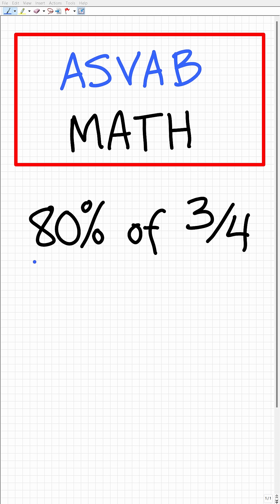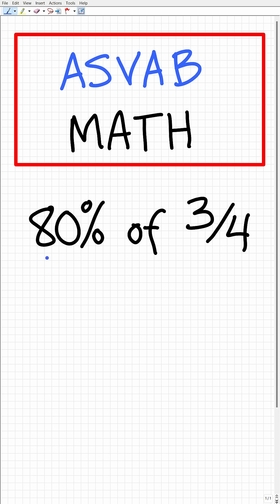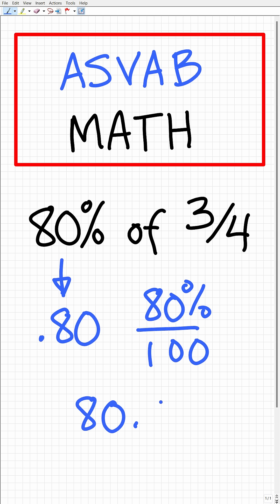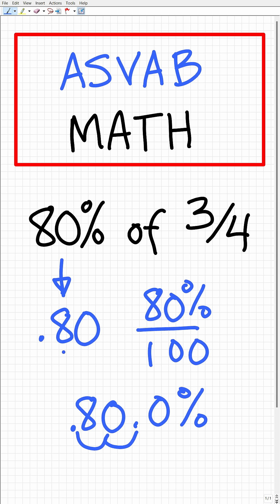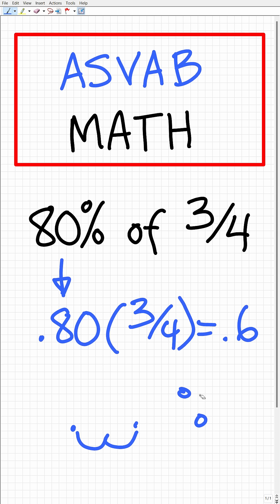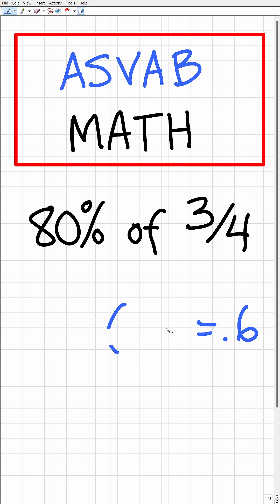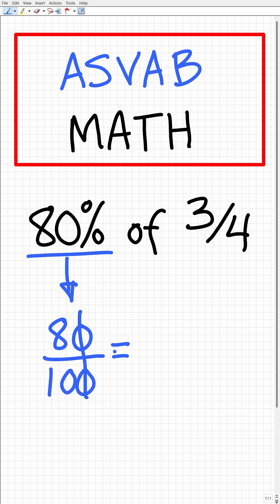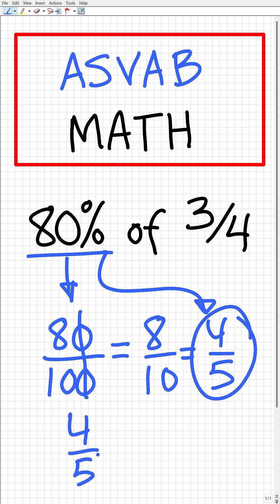ASVAB Math FAST REVIEW!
Get ready for the ASVAB! In this short video, I’ll tackle a quick ASVAB-style math question to help you practice for the Arithmetic Reasoning or Mathematics Knowledge section. No fluff — just the math you need to know to improve your score fast. 📘 Want full lessons and step-by-step ASVAB prep?

This practice is perfect for students preparing for the military entrance exam and anyone brushing up on math for the ASVAB.